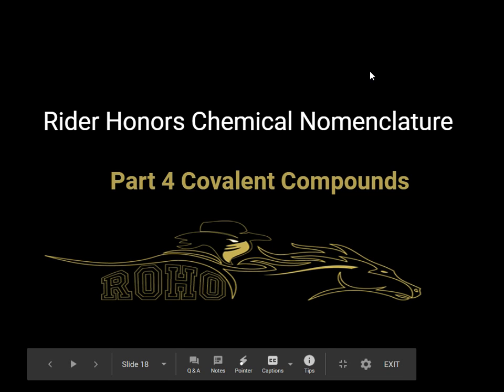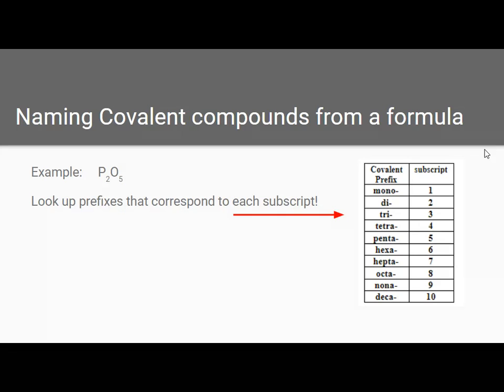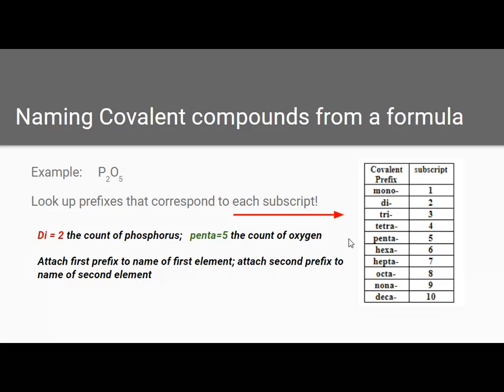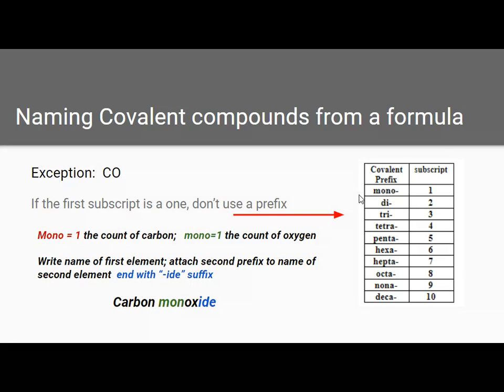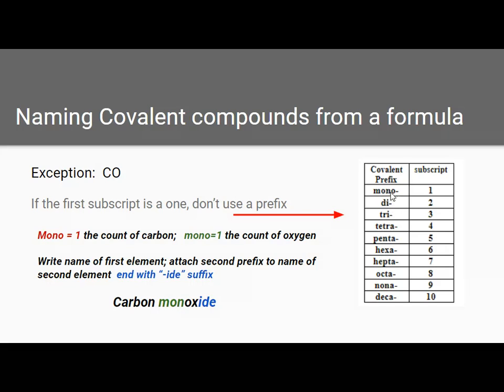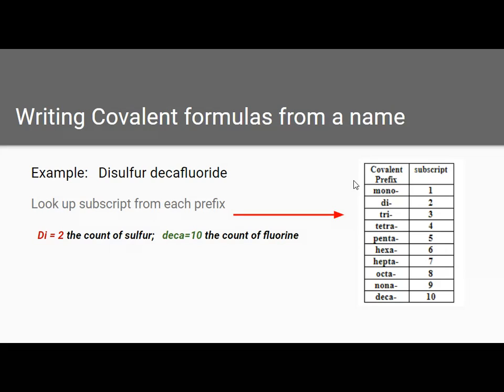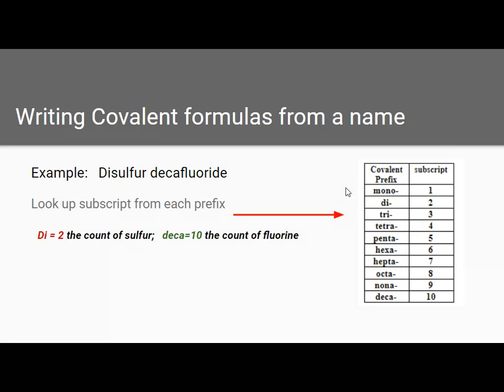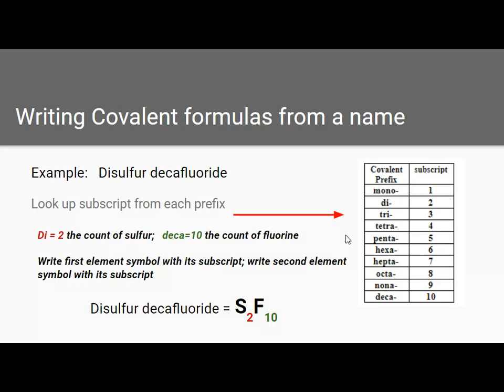Covalent chemical Nomenclature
naming and writing formulas for covalent compounds